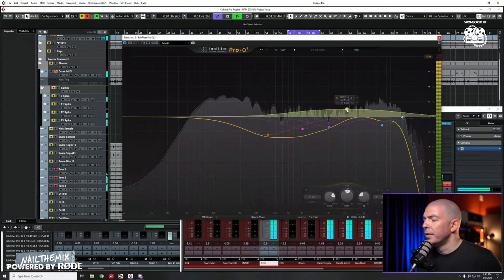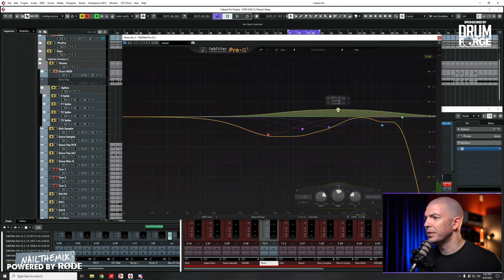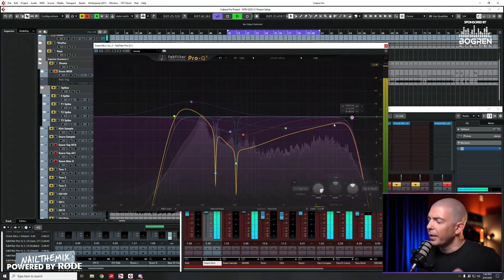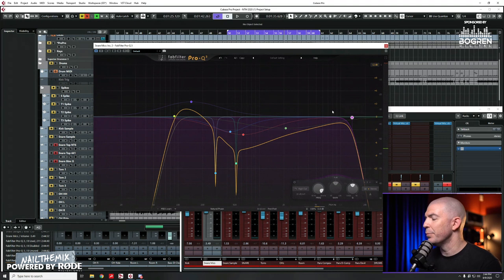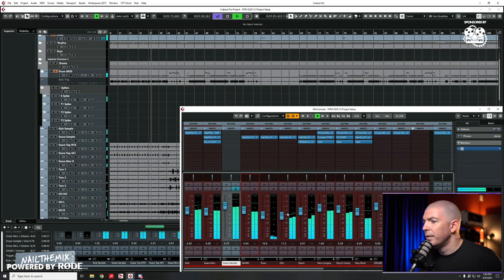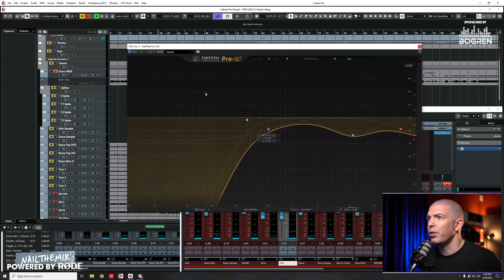Mixing some TASTY tech-prog drums! w/ Dave Otero & Allegaeon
In this clip from Nail The Mix, Dave Otero mixes the drums in Allegaeon's cover of "Roundabout" by Yes -- this focuses on EQing the acoustic drums and balancing them against the samples. He uses Cubase and FabFilter Pro Q but the same concepts apply to any DAW or plugins.

Get instant access to Archspire multi-tracks and Dave Otero's full mixing session